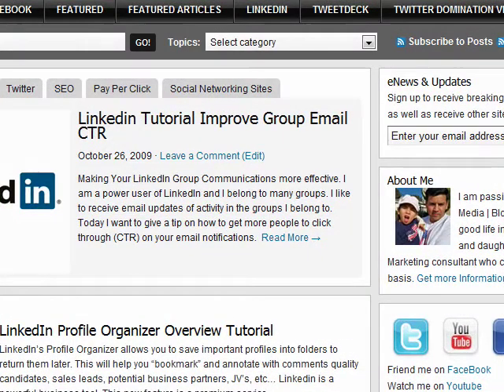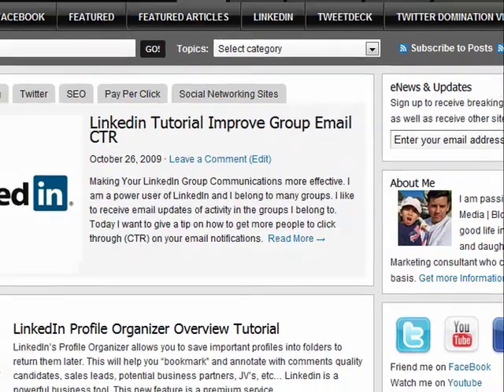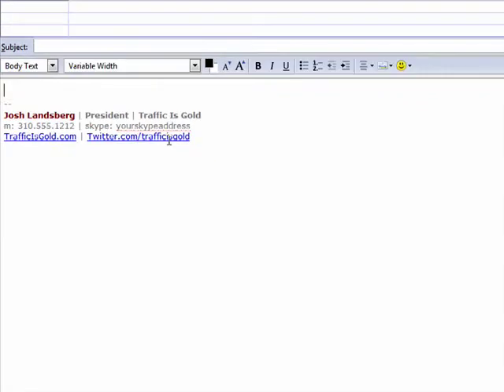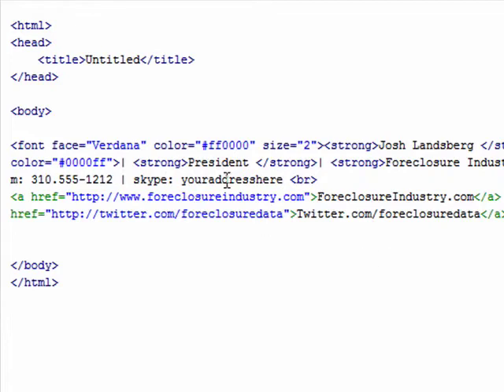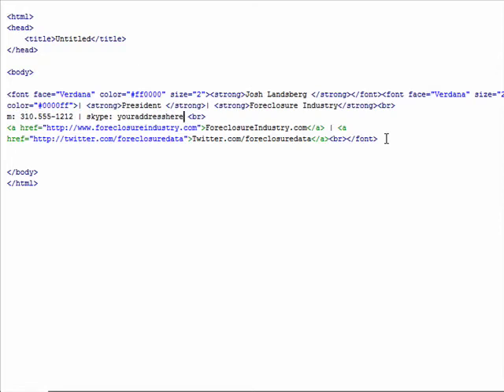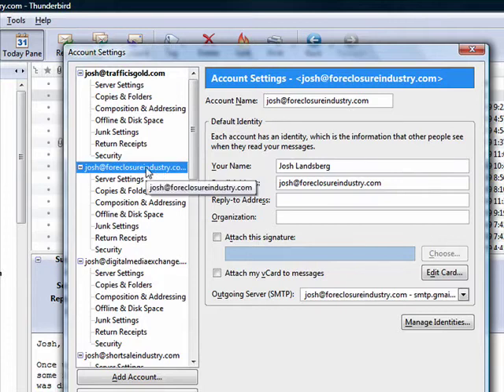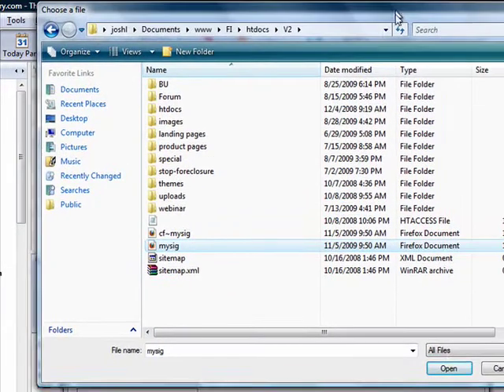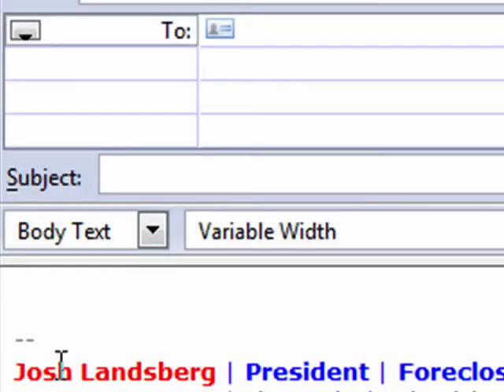How to Create an Email Signature in Thunderbird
A Step by Step video guide on How to add an email Signature in Thunderbird. Thunderbird is a Mozilla email client and a free alternative to Microsoft Outlook 2007 and 2003.

Step One:  Create an HTML signature file:

Step Two: Add signature file in Thunderbird

Tools Account Setting
Pick the identity you want to add a Signature to
Check box that reads: Attach This signature. Check the box, then choose the file we created prior.
Click OK
Try composing an email and see if your new signature appears

If you use Google calendar and want to sync get this plugin

This will help with sync to an iphone calendar. That's another video.